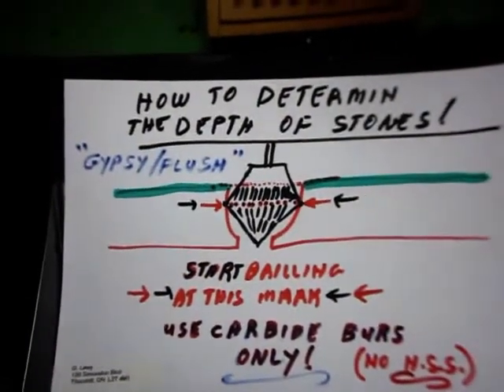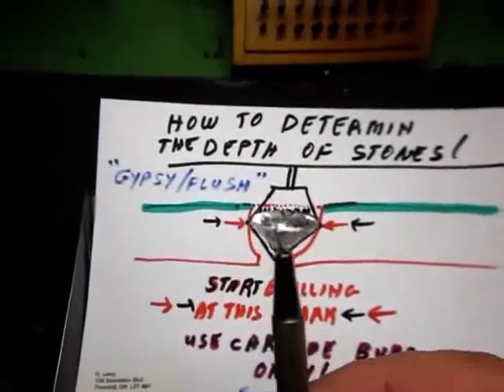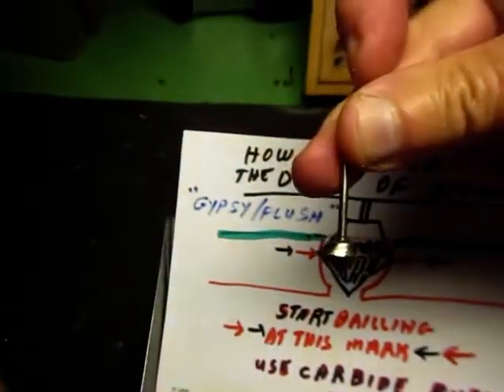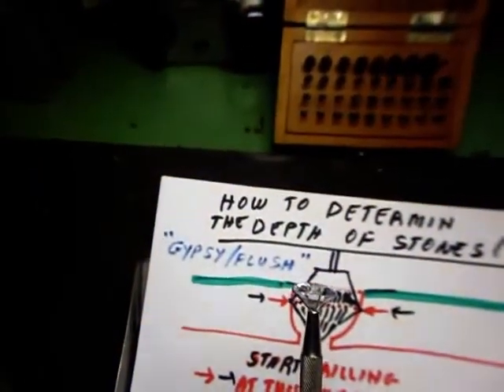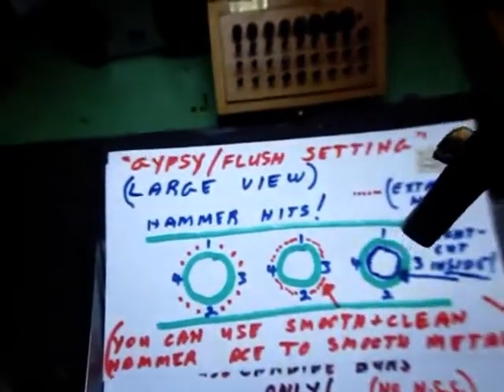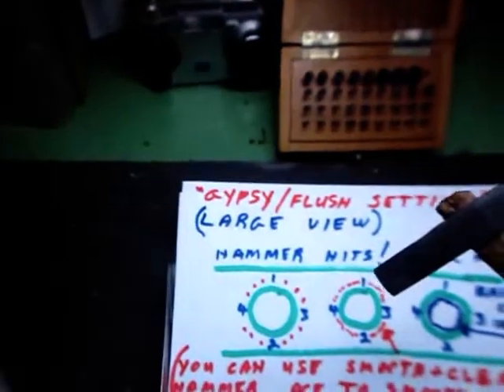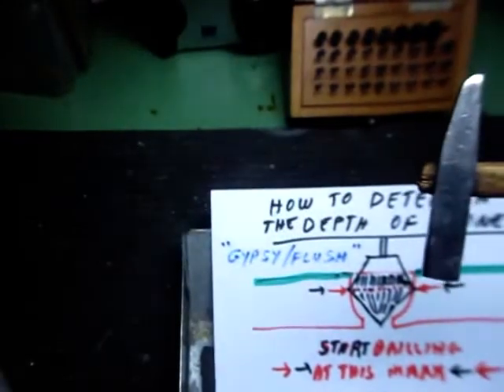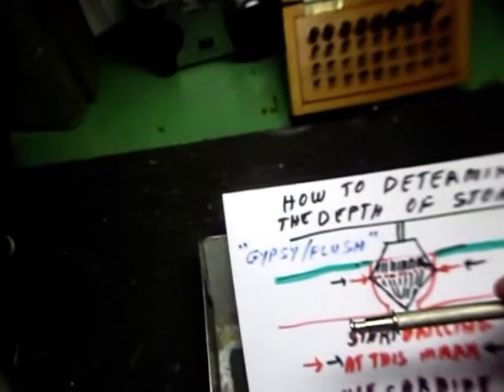Gypsy Setting with Diagrams (by Gerry Lewy) [PREVIEW VIDEO]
In this video, I explain gypsy setting & the many techniques using the hammer & carbide burs. I also show the route in determining the method of finding the depth prior to setting the stone.  I use extensively my numerous hand-drawn diagrams.

Ganoksin is the world’s largest educational website for the jewelry, gemology and metals field.  For over 20 years, Ganoksin has created an unmatched community among its members.  It is the oldest and largest jewelry-making community on the web.